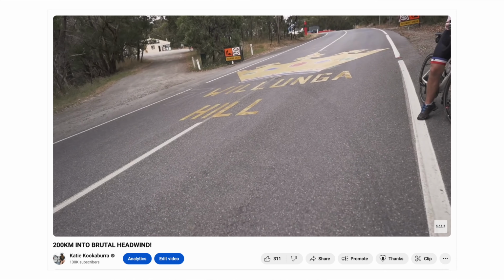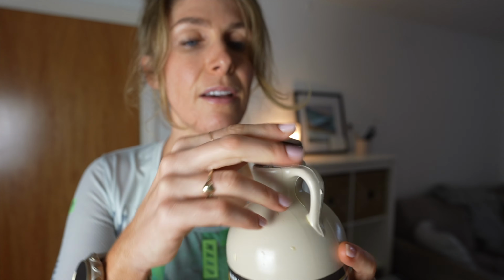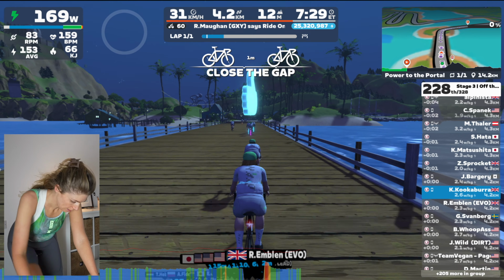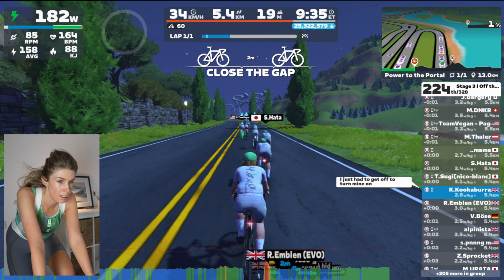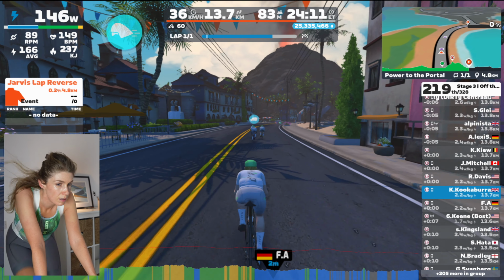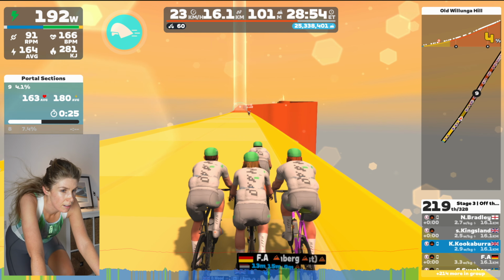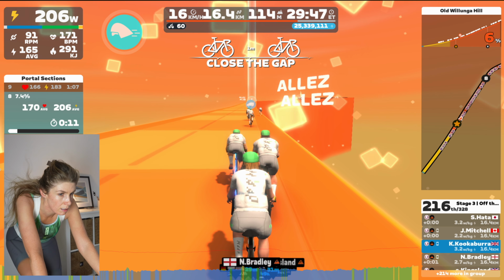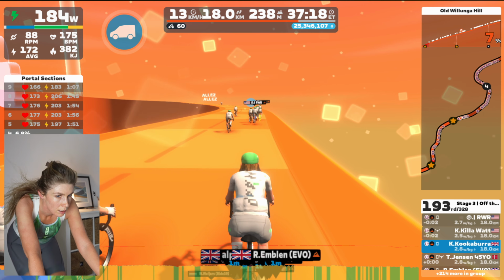The Comeback?!! Zwift Off the Maap 2024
Zwift Off the Maap 2024. All really do-able whatever your fitness level :)

Can DEFO recommend the TDU.

Super happy to have the following brands support me and my ol' cycling adventures. So you will see some of their products I choose to use in my content :)